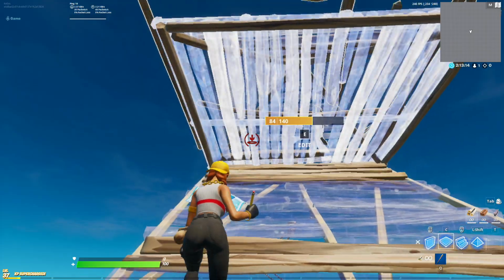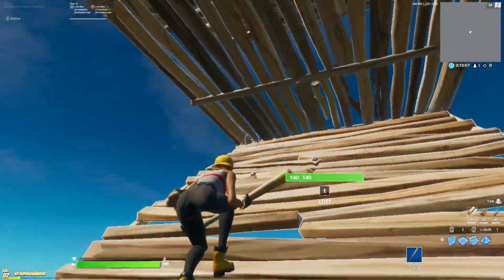The Ultimate Intermediate Guide To Building In Fortnite - Chapter 2 Season 3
In the follow up to my beginner's guide to building in Fortnite, I am back with a new tips and tricks video with intermediate techniques such as how to do faster 90s, elevated cone jumps, high ground retakes, and more!   I hope that this tutorial helps you improve your mechanics and take your game to the next level in season 3 :)